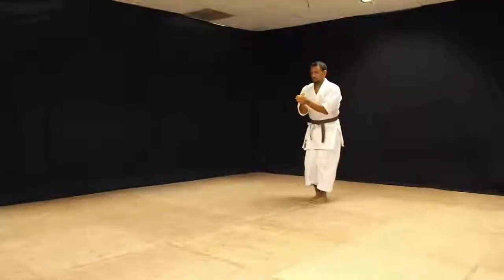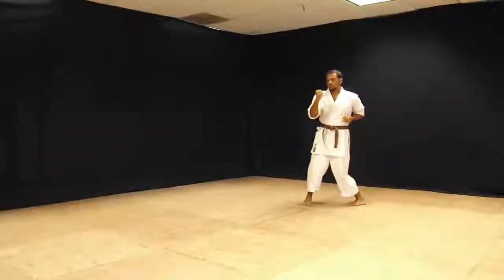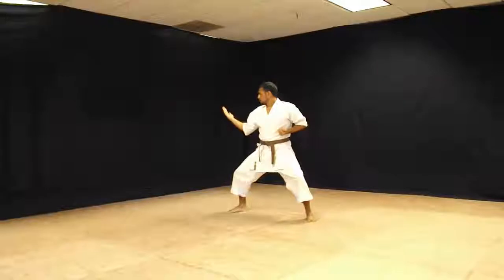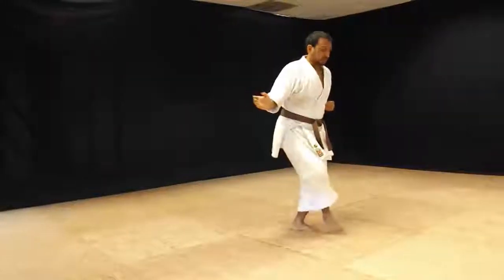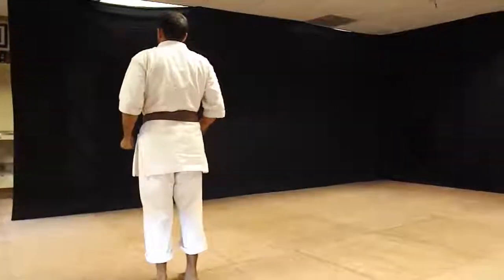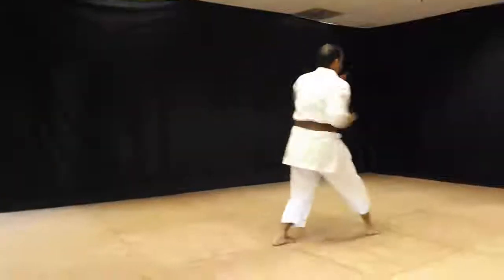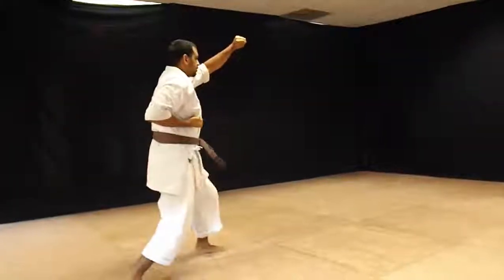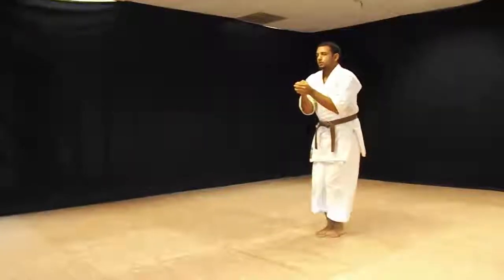Jutte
Second Kata of the Third Degree Brown Belt Level of Koshin Ryu Karate.  With guest Instructor Mikhail Rampersad